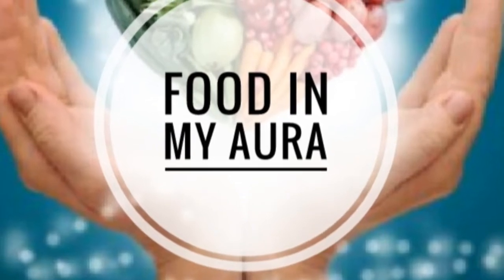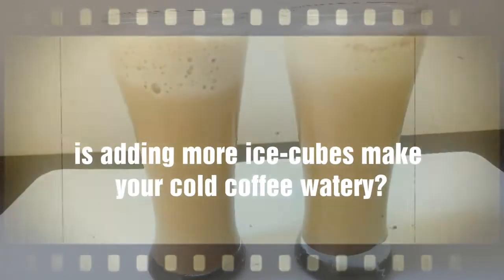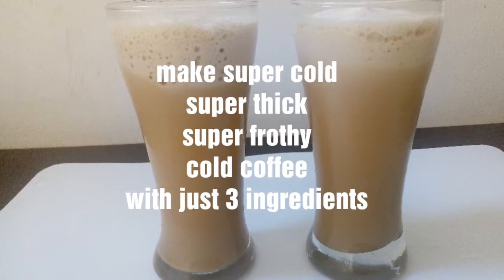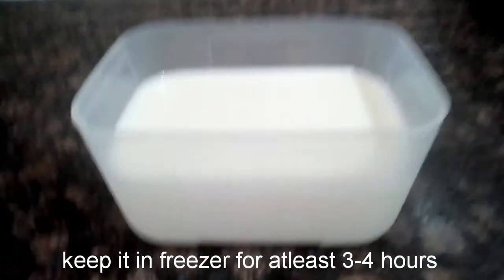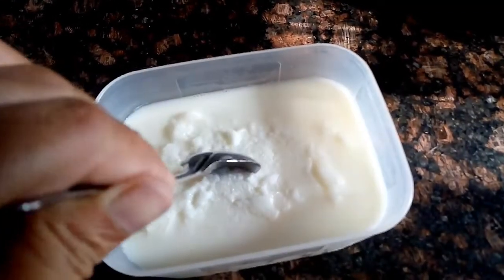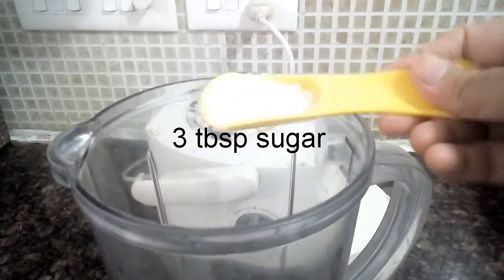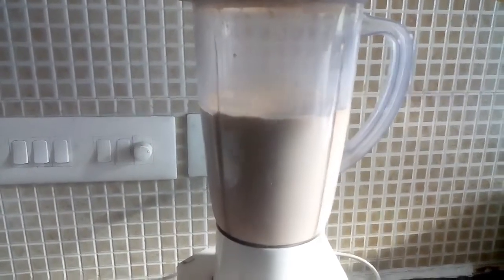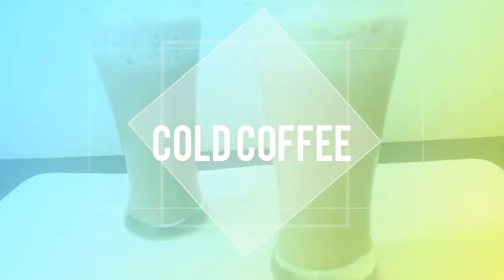COLD COFFEE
here is the secret way of making cold coffee that is super cold, super thick and super frothy, that too with just 3 ingredients.
so take out your milk, coffee and sugar and be ready to make it!

ingredients
500ml milk
1 tbsp instant coffee powder
3 tbsp sugar